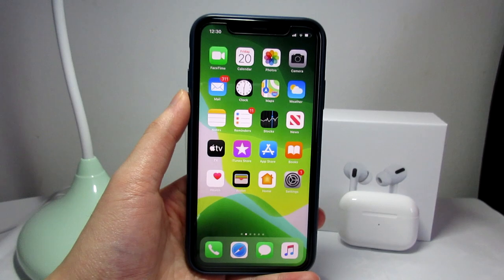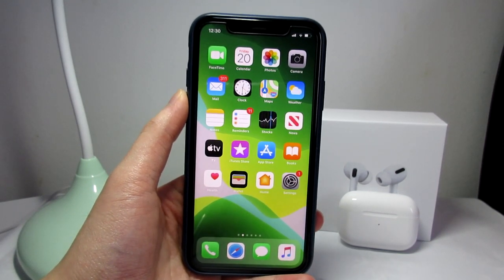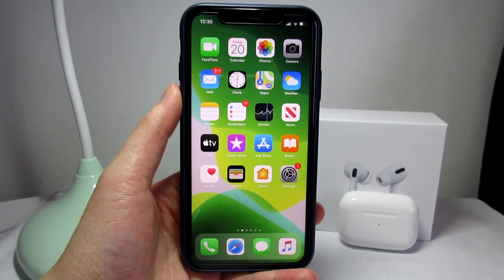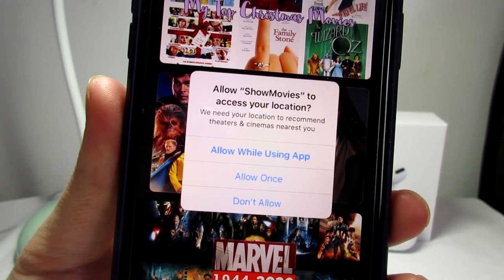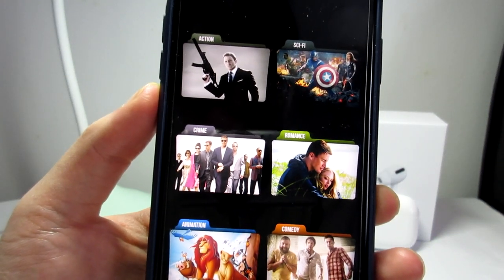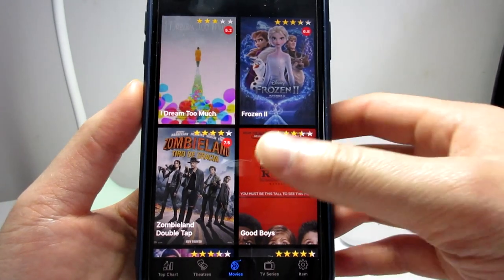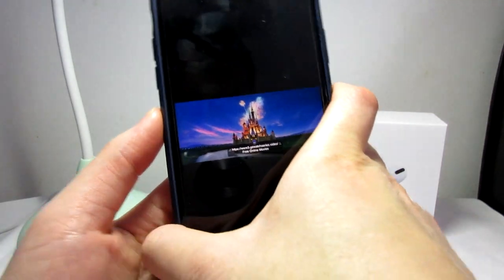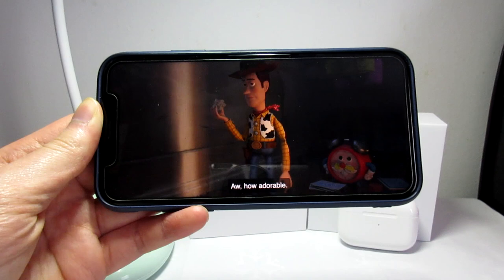NEW Movie App On iPhone - iOS 12/13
This app supports any iPhones, iPads & iPod touch running on the latest version of iOS 13. It might also work on iOS 12. The Movie app allows you to enjoy hundreds of movies and tv shows on the go.